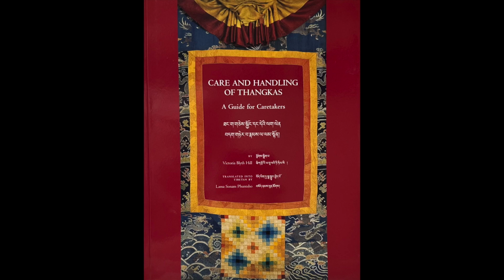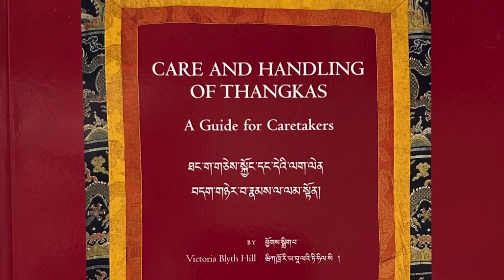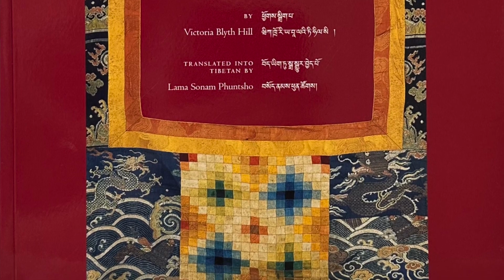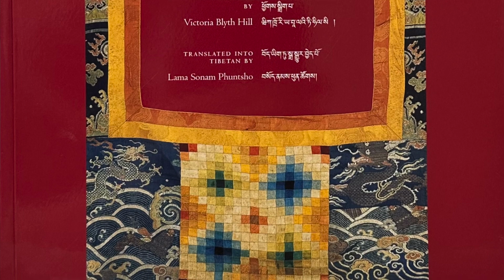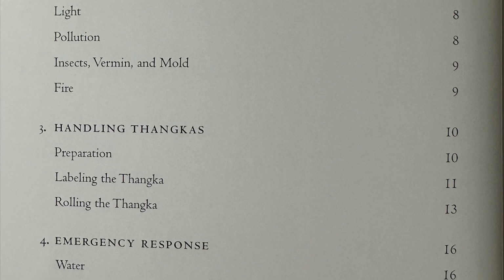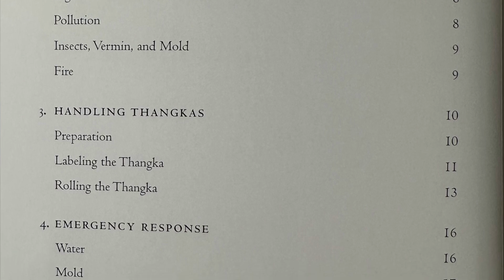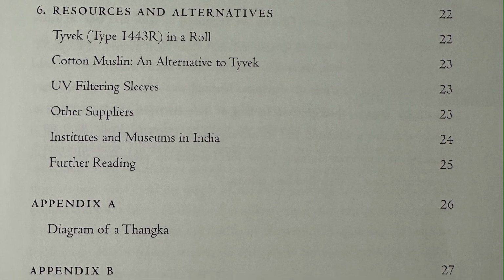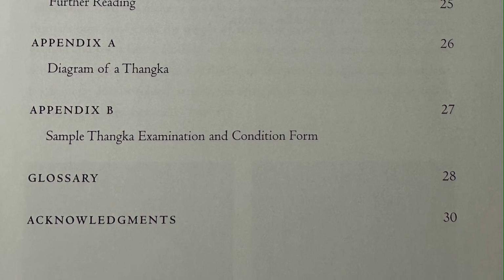Book Review: Care and Handling of Thangkas: A Guide for Caretakers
Care and Handling of Thangkas: A Guide for Caretakers by Victoria Blyth Hill. Translated into Tibetan by Lama Sonam Phuntsho. Khyentse Foundation, 2007.